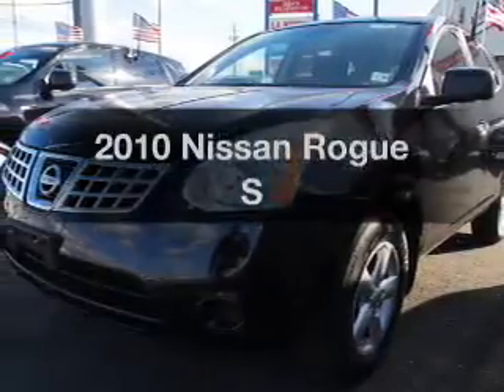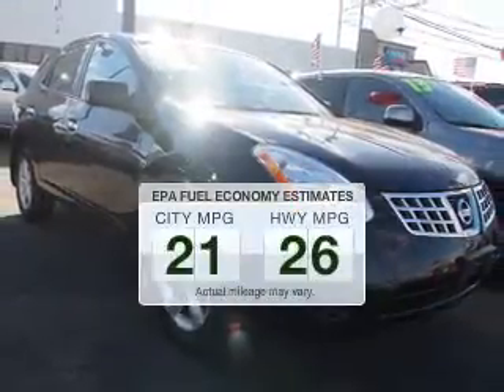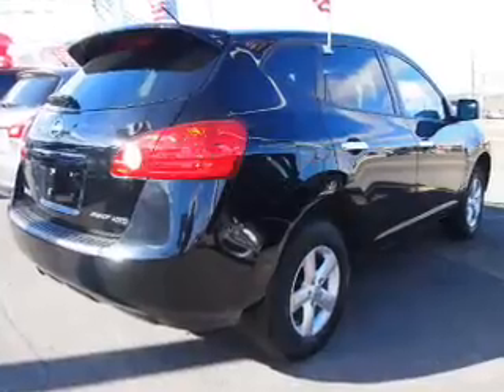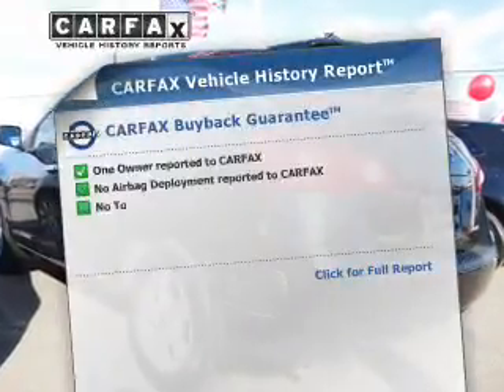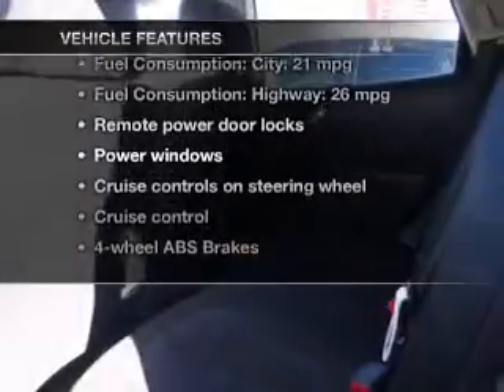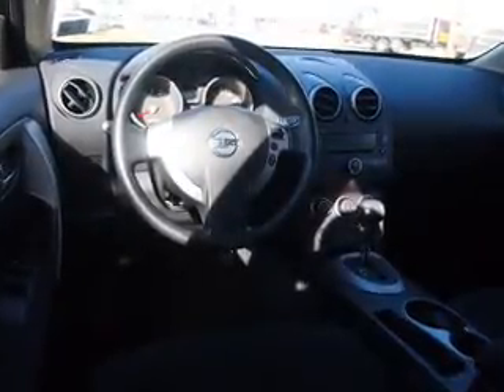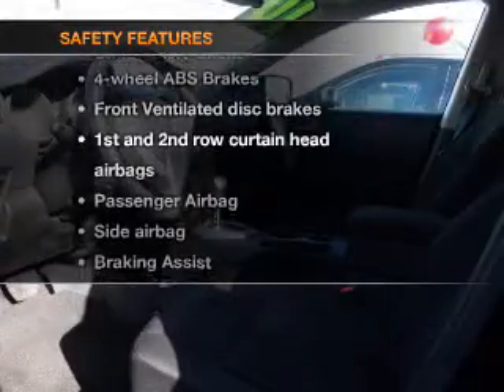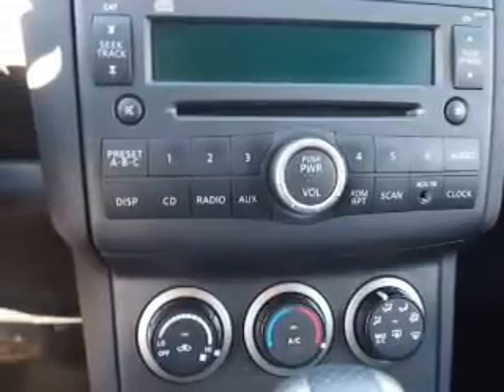2010 Nissan Rogue - Totowa NJ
Year: 2010
Make: Nissan
Model: Rogue
Trim: S
Engine: 2.5 liter inline 4 cylinder 16 valve
Transmission: Automatic CVT
Color: Wicked Black
Mileage: 29875
Address:
440 Route 46 East